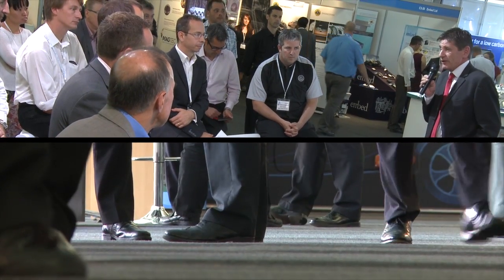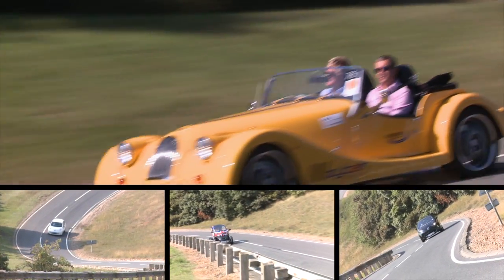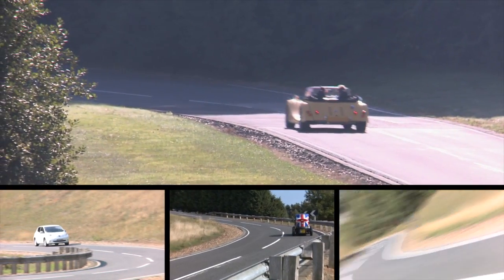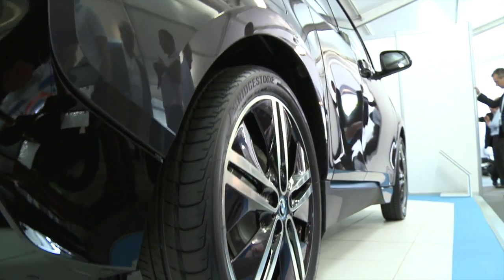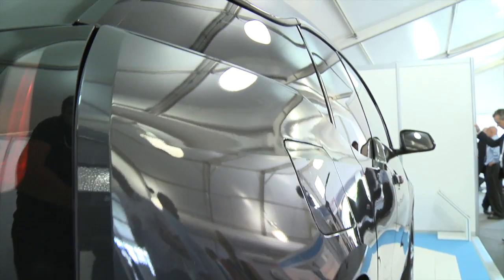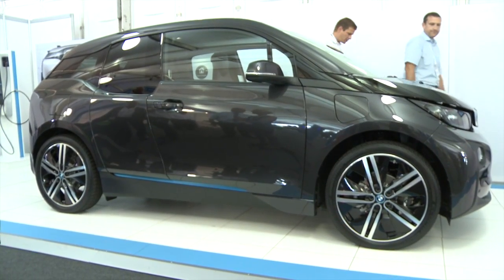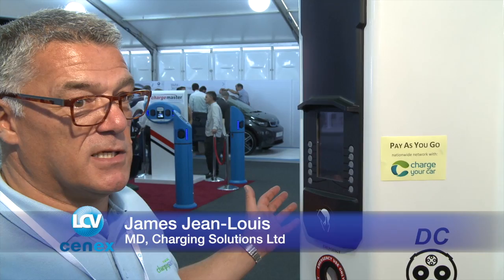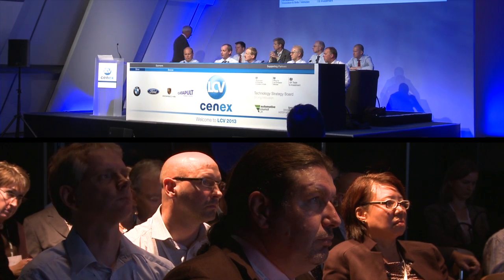Low Carbon Vehicle (LCV) 2013 - Day 2 Highlights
Highlights of the second day at LCV 2013 - UK's premier low carbon vehicle event.